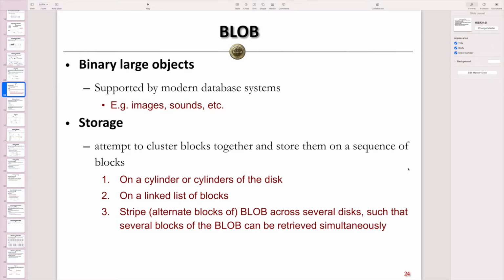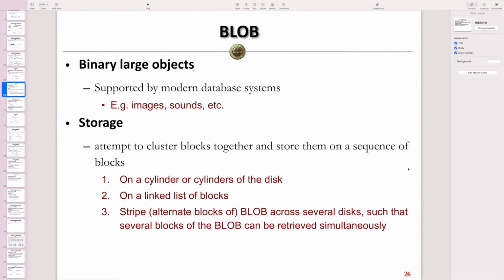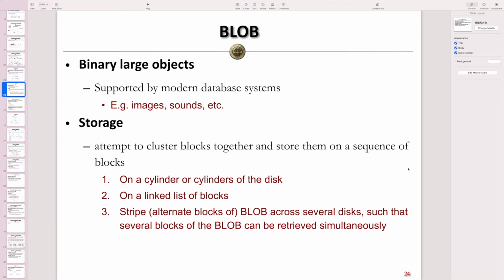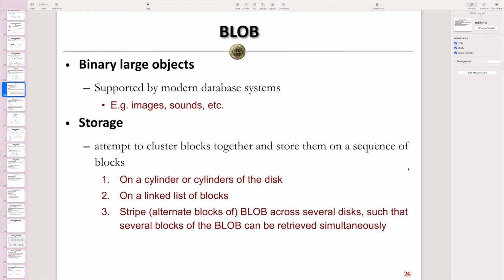Storage Part 14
This video talks about how to store BLOB objects into DBMS blocks.